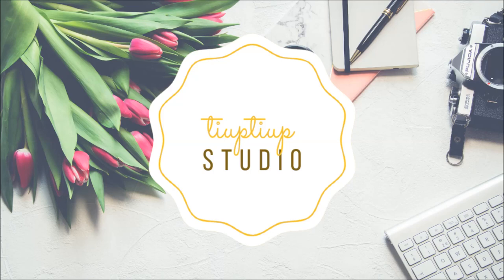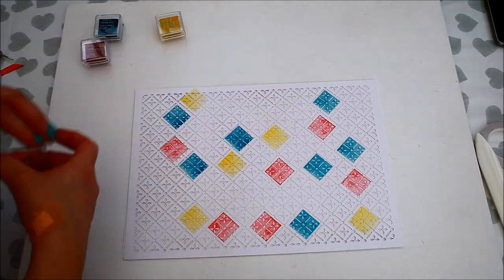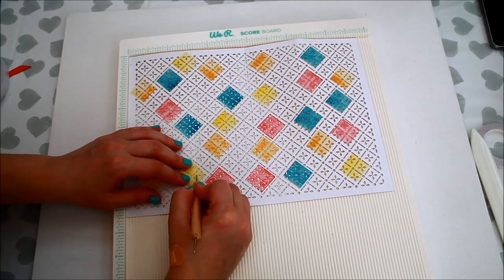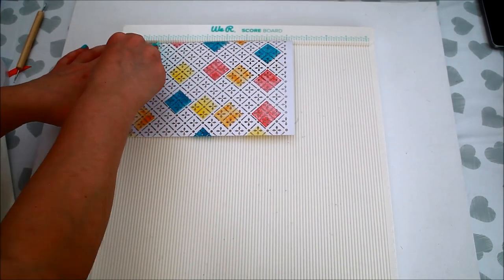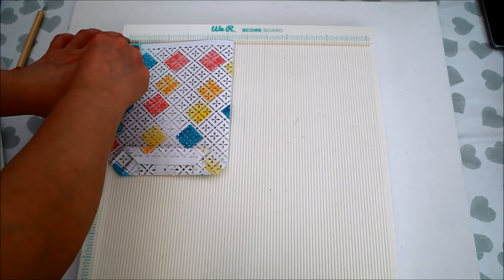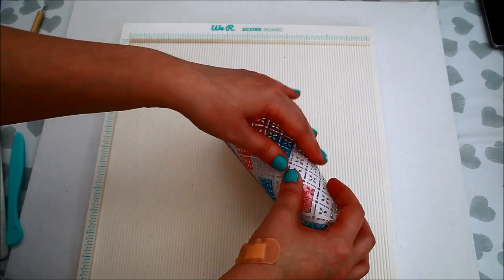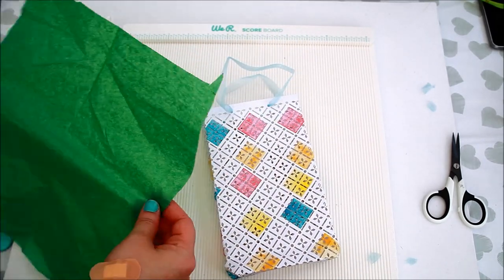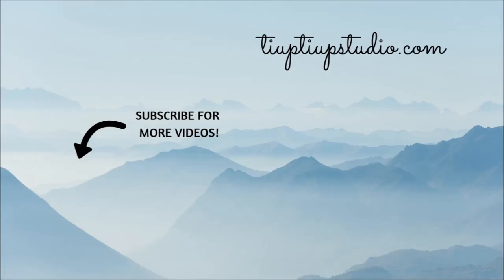How to make a GIFT BAG - Tutorial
This is another gift bag tutorial, this time using a laser cut sheet of paper.

*** SUPPLIES ***
--- Moroccan Haze A4 Vellum and Laser Cut Paper Pack
--- Papermania Mini Pigment Ink Pads